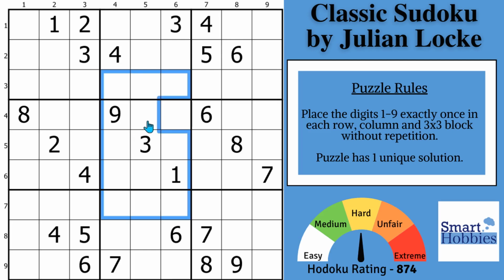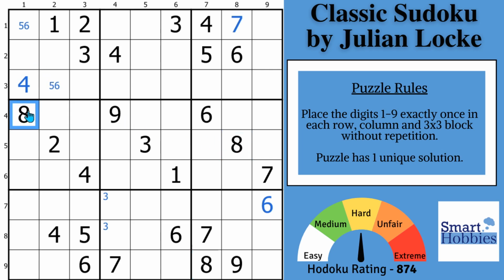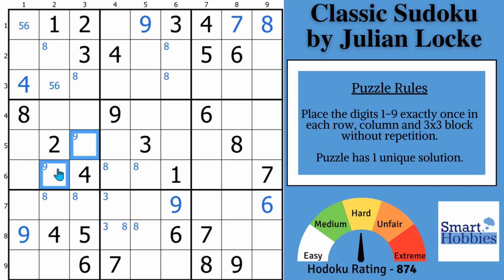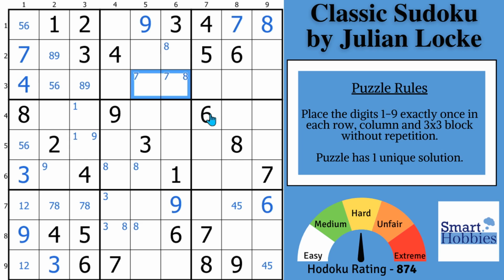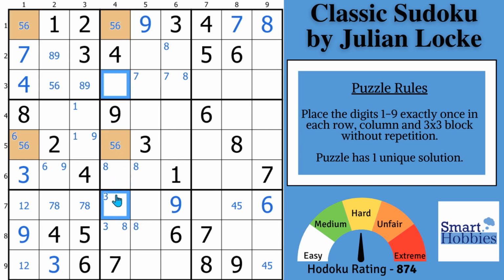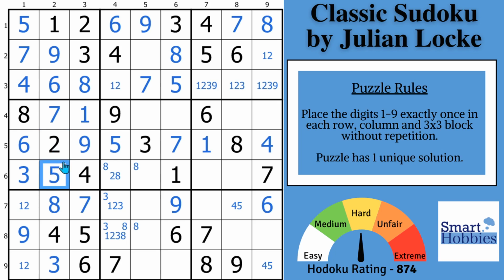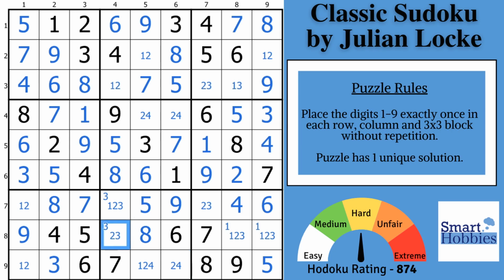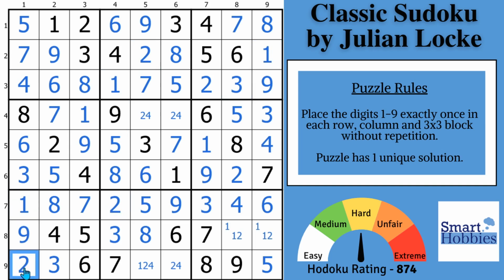This PROVEN Strategy Can Solve Hard Sudoku – SHC 259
In This PROVEN Strategy Can Solve Hard Sudoku – SHC 259 by Smart Hobbies, I will show you the proven Sudoku strategy you need to solve a Classic Sudoku by Julian Locke.  This proven strategy can help you solve hard Sudoku.  I show you how to play Sudoku better and how to solve Sudoku faster. I solve this puzzle logically and explain all the expert Sudoku tricks, Sudoku techniques, and Sudoku strategies as I apply them to the Sudoku game. Thank you Julian Locke for permission to feature your puzzles on my channel.

Strategies demonstrated in this video:

Hidden Single
Naked Single
Full House
Pointing Pair
Naked Pair
Hidden Pair
Claiming Pair
Naked Triple
Multi-Coloring
Remote Pairs

Timestamps
0:00 Intro
00:16 It’s Solving Time
00:27 Puzzle Story
01:33 BONUS Tip
02:50 Cool Solving Trick
05:23 Solving Tip
07:46 Double Naked Pair
10:46 Setting Up Proven Strategy
14:58 Proven Strategy Revealed

📕Get my FREE Solving Guide that will help you solve over 80% of all Sudoku puzzles🧩to include NYT Hard

Join the Smartie Party now 🥳to get EXCLUSIVE reward puzzle packs, ad free content, discord access, and so much more